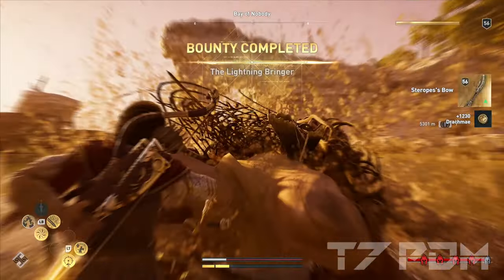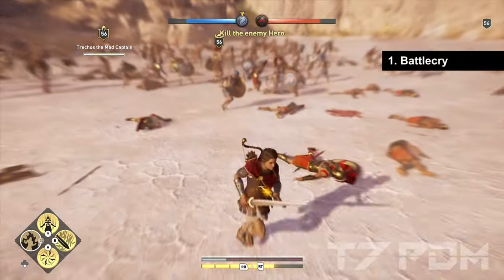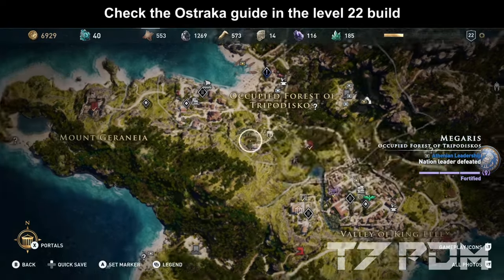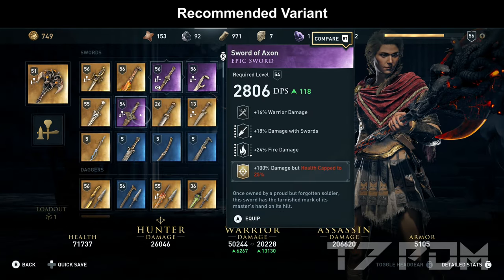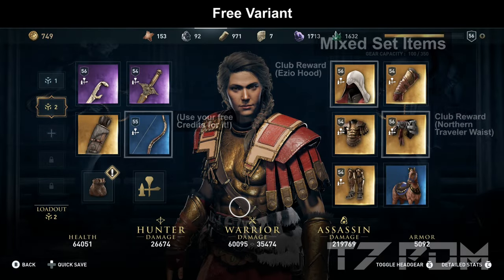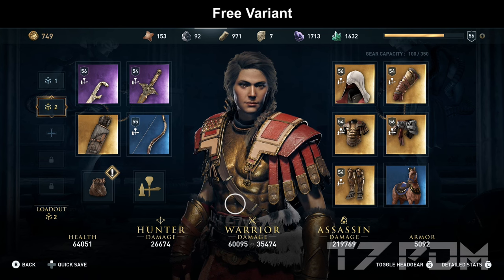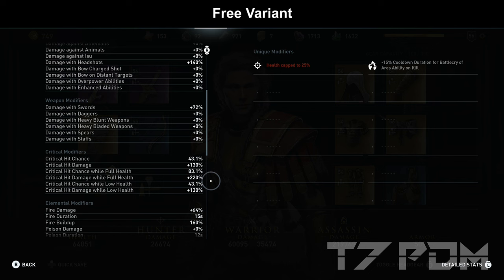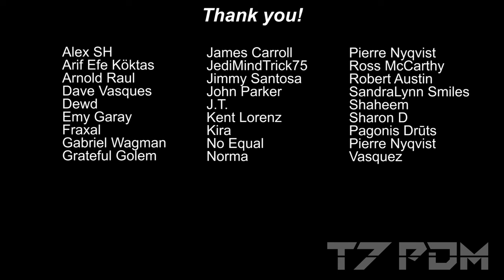Assassins Creed Odyssey – NEW Level 55 God Mode Build - 18 Million Damage - Best Build - 100% Free!